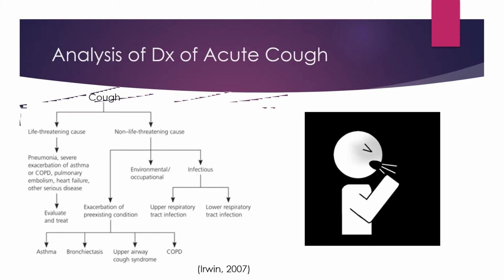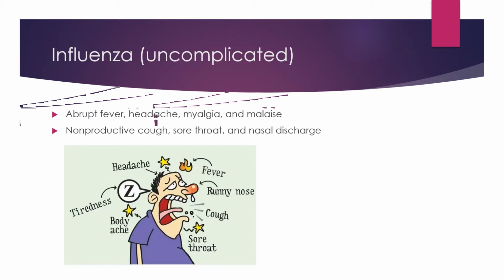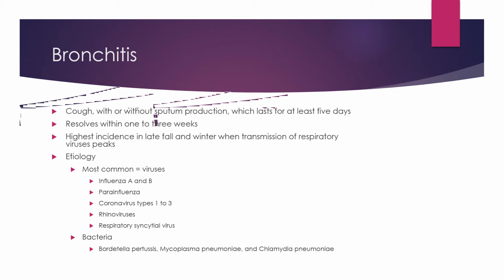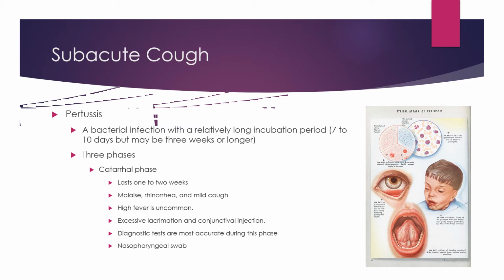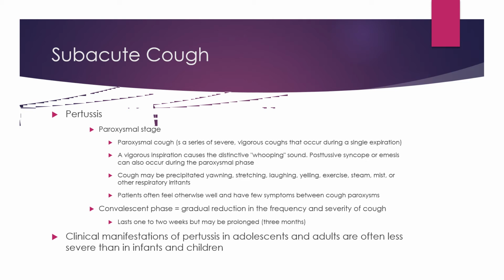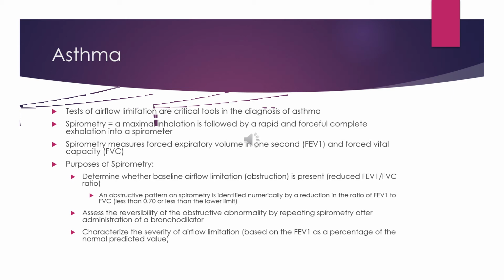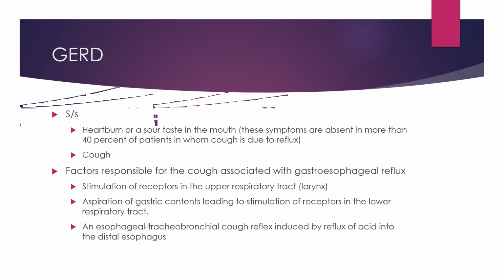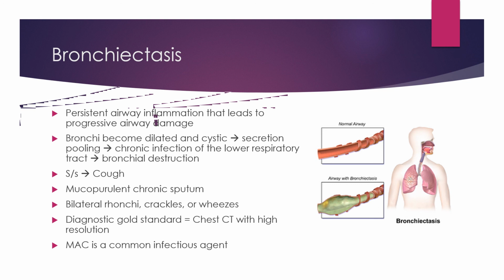Cough part 2